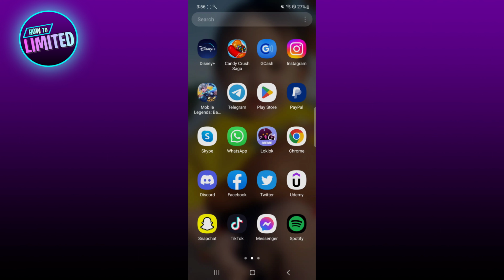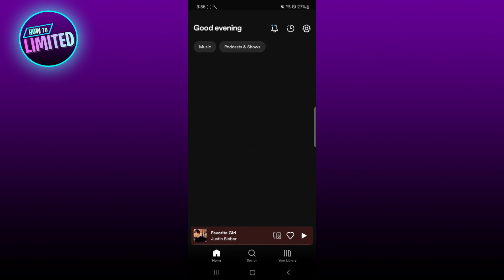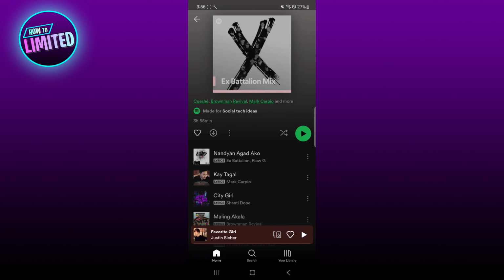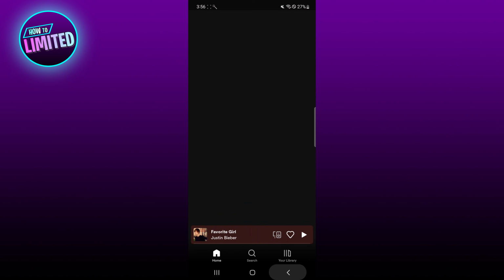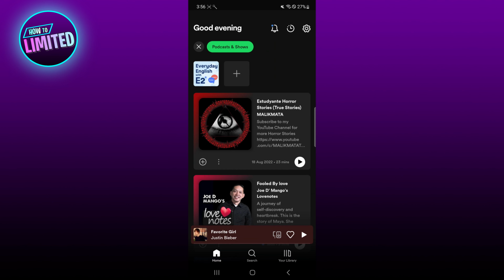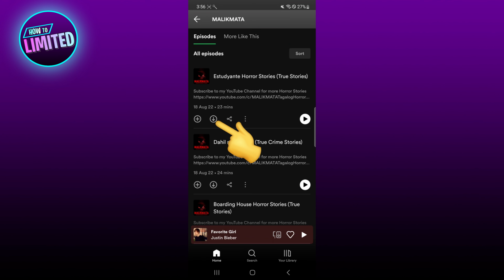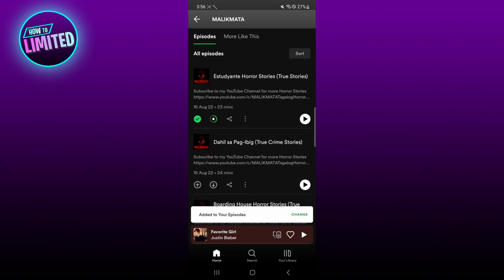How To DOWNLOAD Songs On Spotify (2023 Update!)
How to download songs on Spotify! Want to download songs on Spotify? We teach you how to download songs on Spotify!

📲 In this video we show you how to download songs on Spotify step by step.